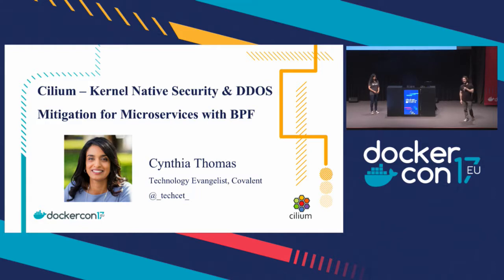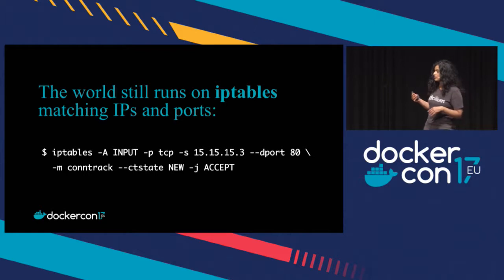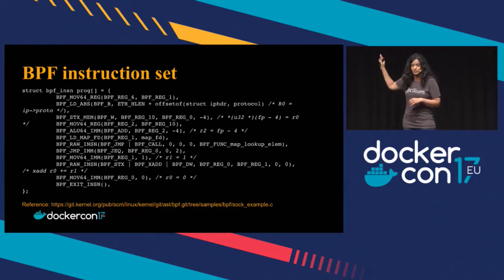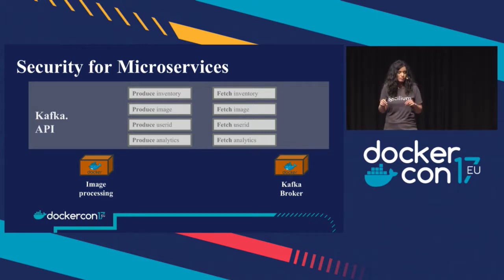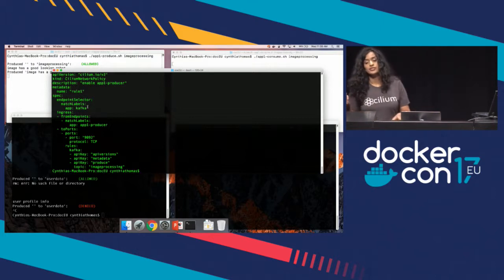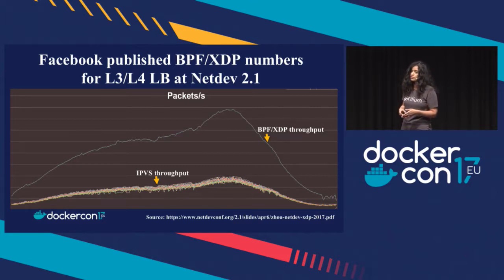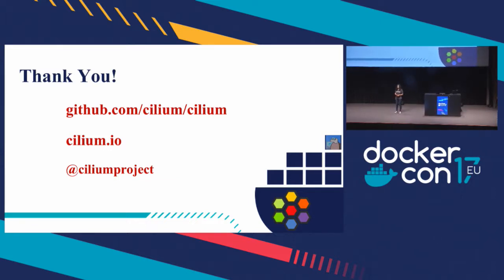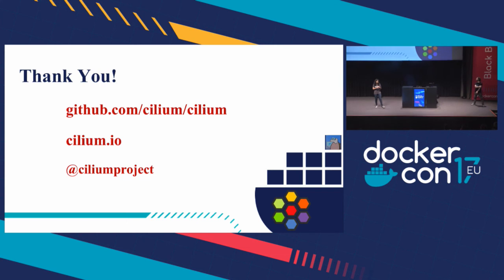Cilium - Kernel Native Security & DDOS Mitigation for Microservices with BPF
We have introduced Cilium at DockerCon US 2017 this year. Cilium provides application-aware network connectivity, security, and load-balancing for containers. This talk will follow up on the introduction and deep dive into recent kernel developments that address two fundamental questions: How can I provide application-aware security and routing efficiently without overhead embedded into every service? How can container hosts protect themselves from internal and external DDoS attacks? The solutions include: kproxy: a kernel-based socket proxy which allows for application-aware routing and security enforcement with minimal overhead. XDP: A lightning-fast packet processing datapath using BPF. The technology is intended for DDoS mitigation, load-balancing, and forwarding. This talk will deep dive into these exciting technologies and show how Cilium makes BPF and these kernel features available on Linux for your Docker containers.